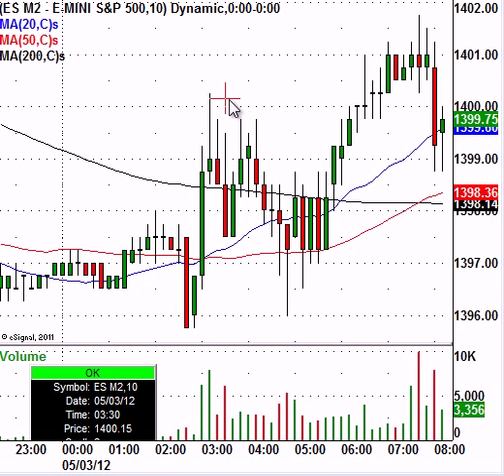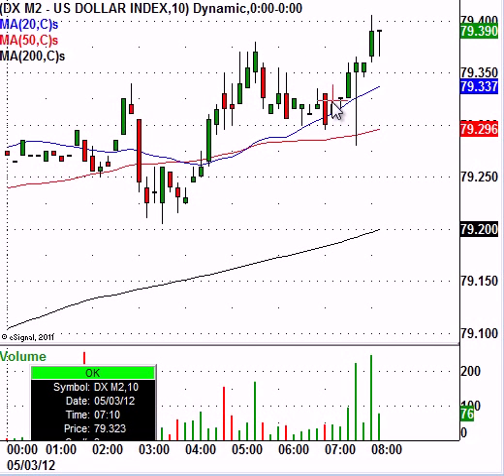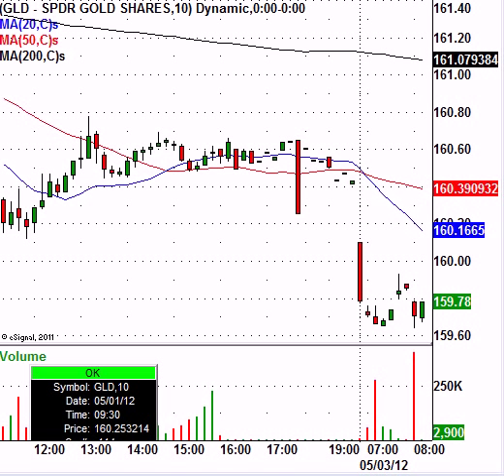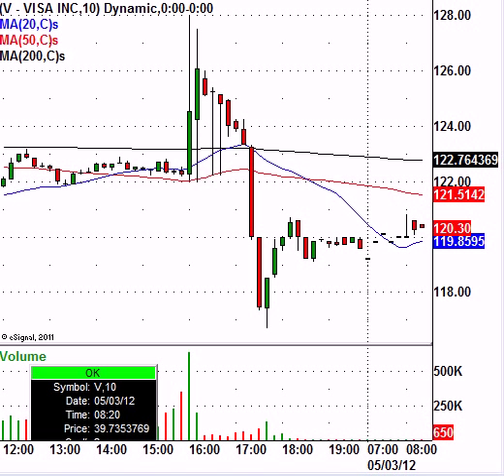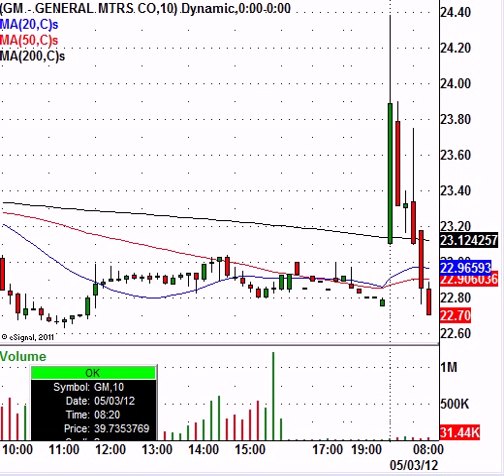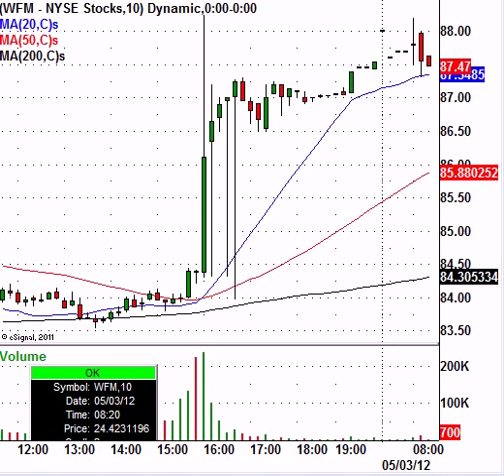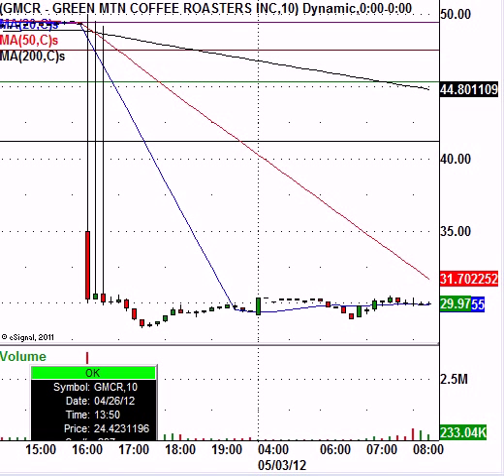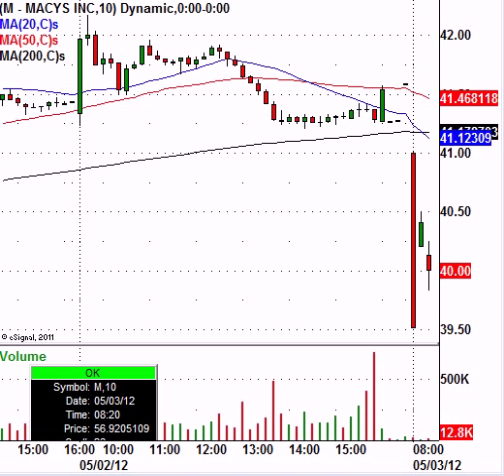Markets Are On Pause Until The Non-Farm Payroll Report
This morning, the S&P 500 Index e-mini futures (ES-M2) are trading higher by 4.00 points to 1401.50 per contract. The catalyst for the slightly higher futures market is a stronger European stock market and a better than expected weekly jobless claims report. Most traders and investors are eagerly awaiting tomorrow's non-farm payroll report by the U.S. Labor Department.